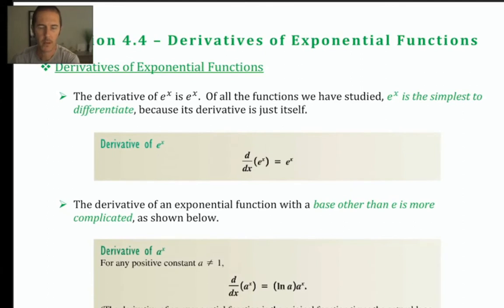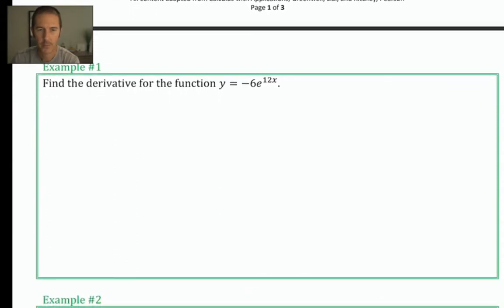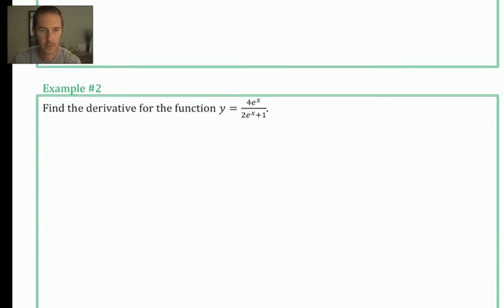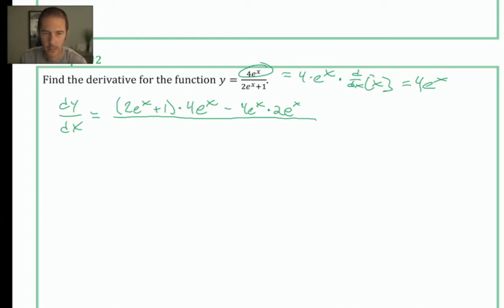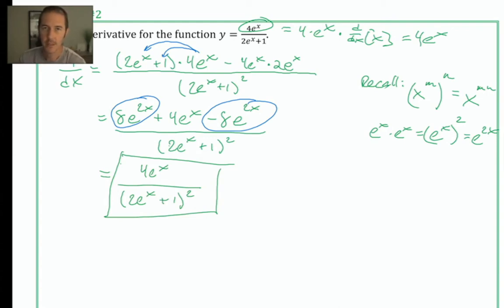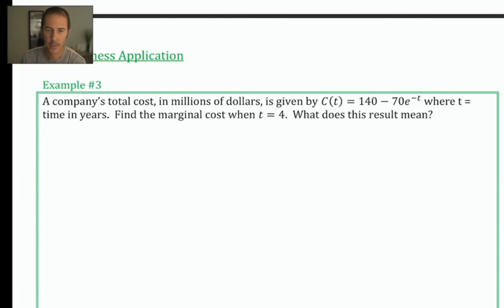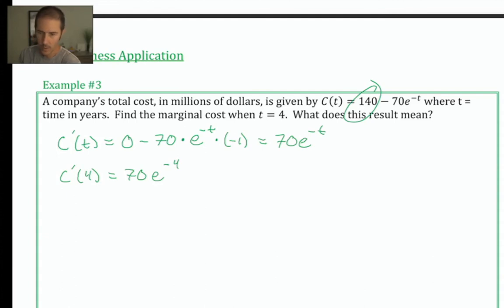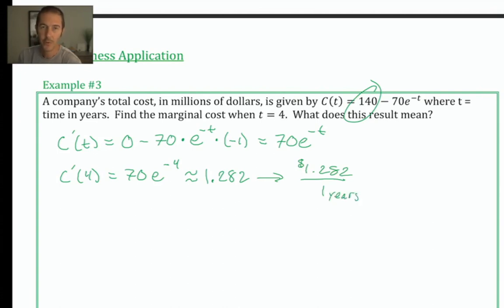Elem Calc - 4.4 - Derivatives of Exponential Functions